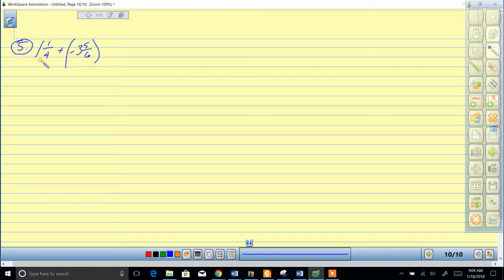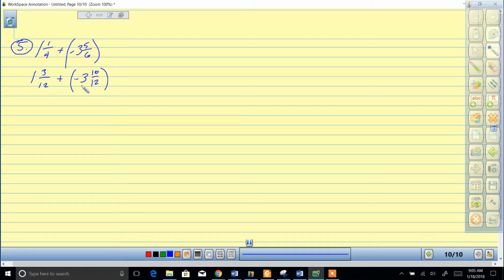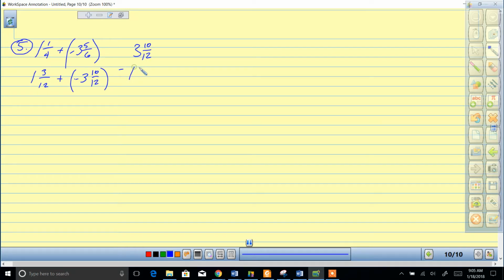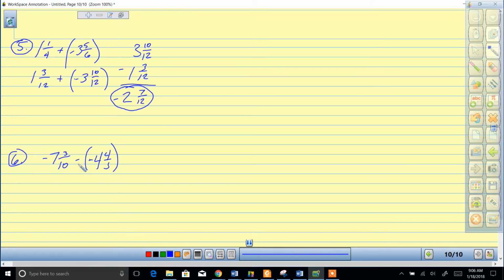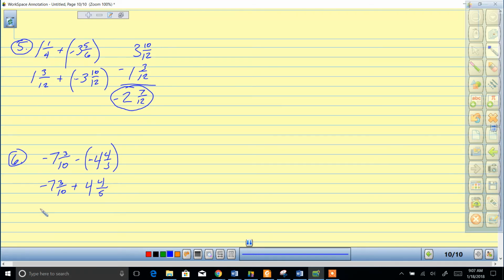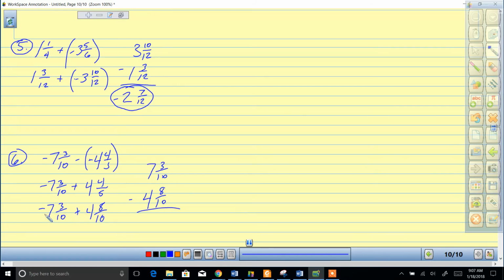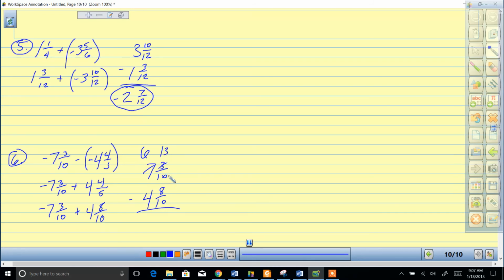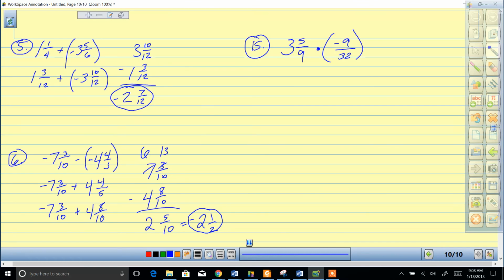NTI Day 2 Help #5 and #6 Addition and Subtraction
I've worked out number 5 and 6 to show examples of how to add and subtract frations.